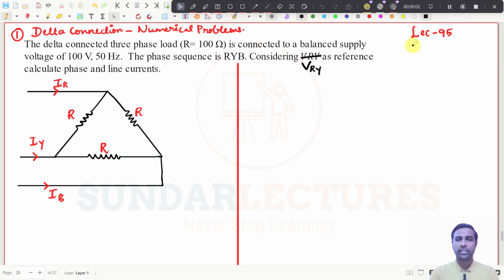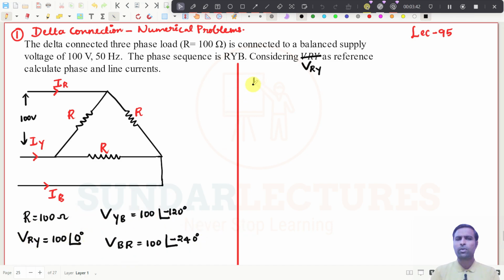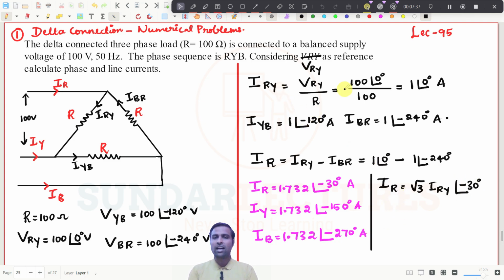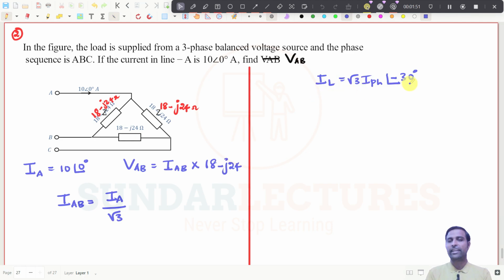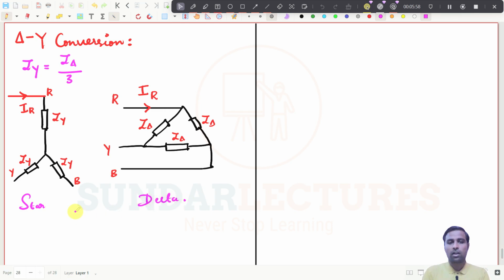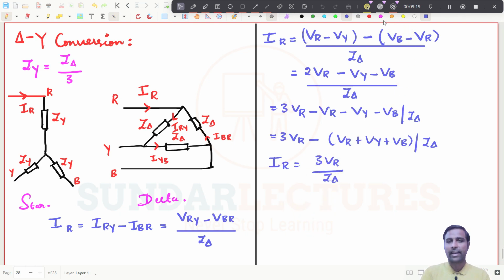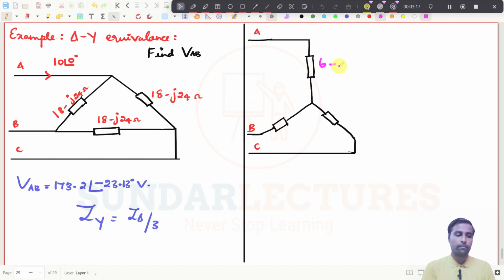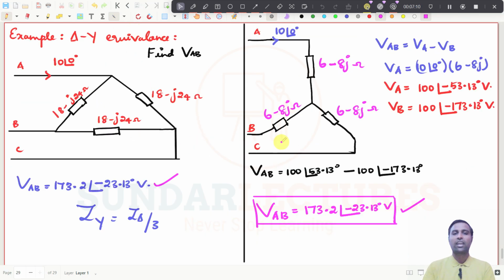STAR - DELTA EQUIVALANCE & DELTA CONNECTION PROBLEMS: LECTURE: 95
Derivation for Star - Delta Equivalance and Numerical Problems related to Delta Connection